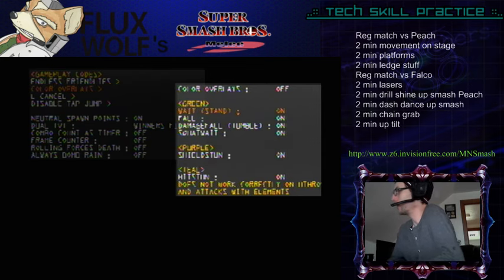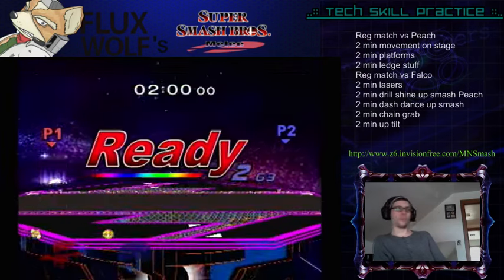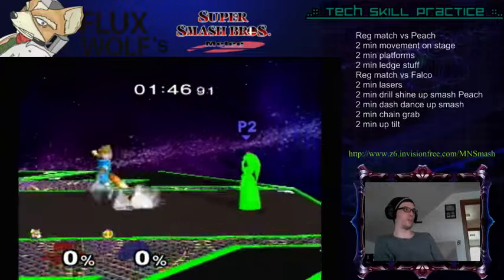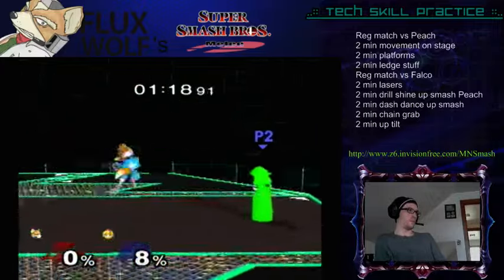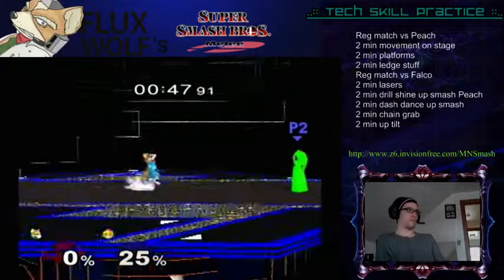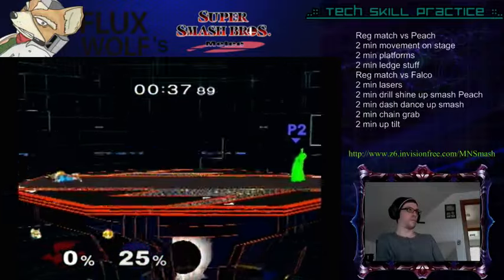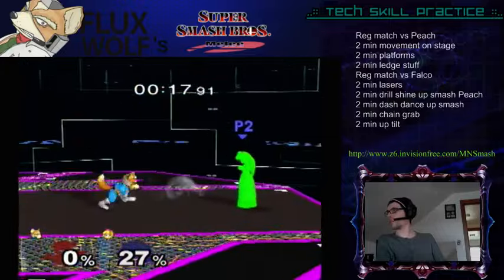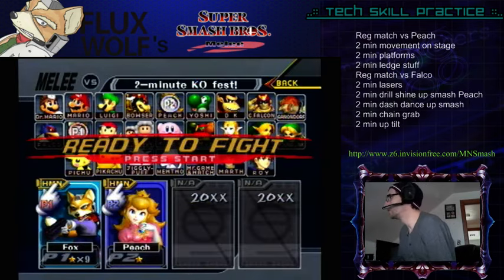How to Practice Movement using 20XX Melee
A short clip from my stream yesterday, we had a few people asking how to practice movement using the features in 20XX.